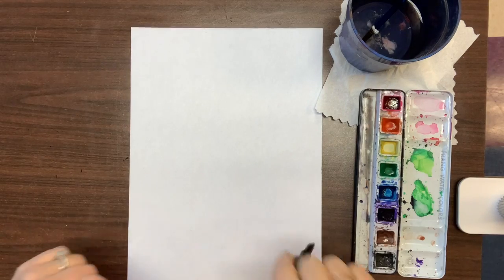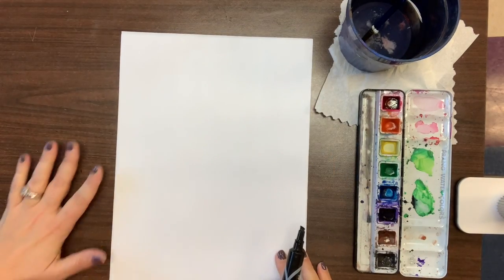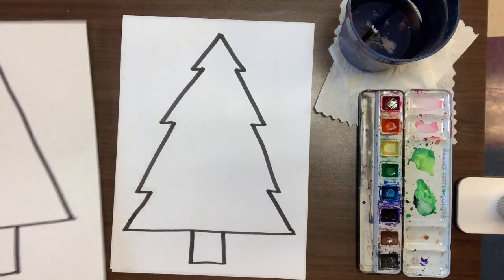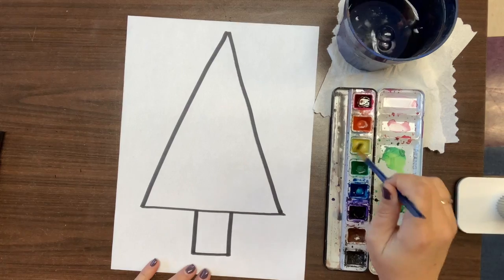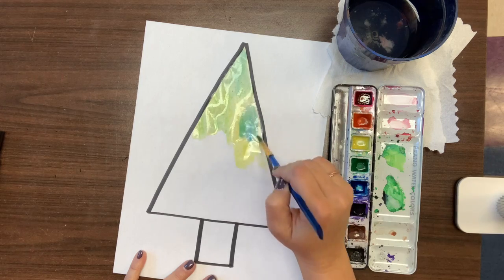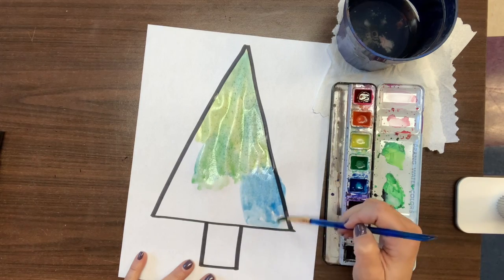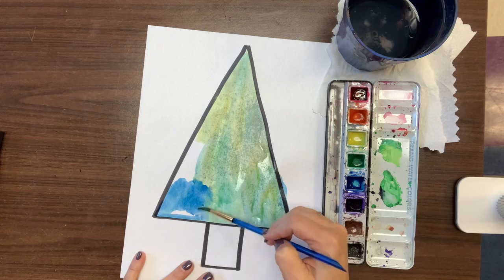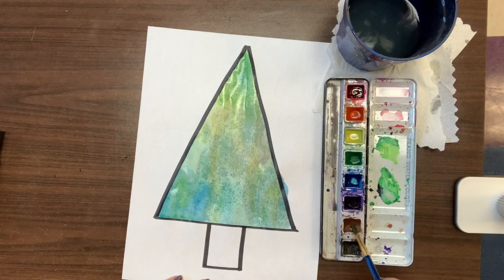K: Trees - Color Mixing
Color Mixing Trees